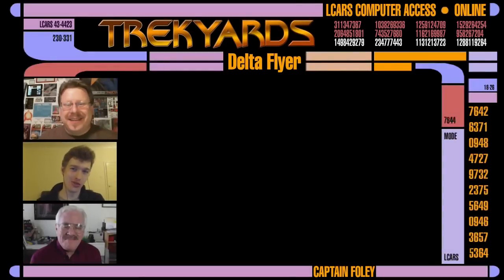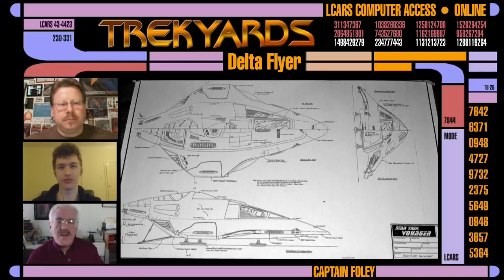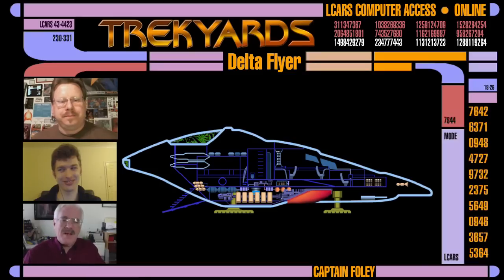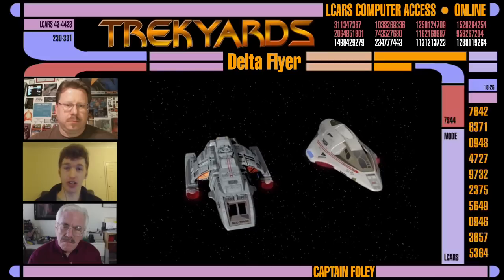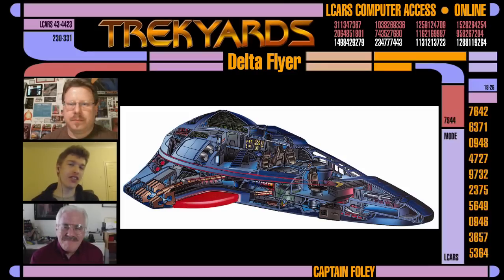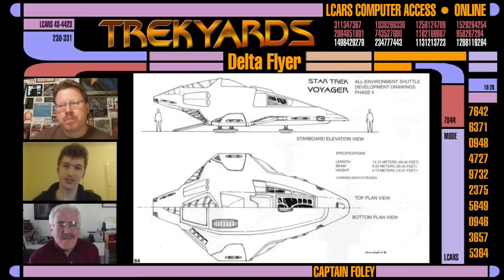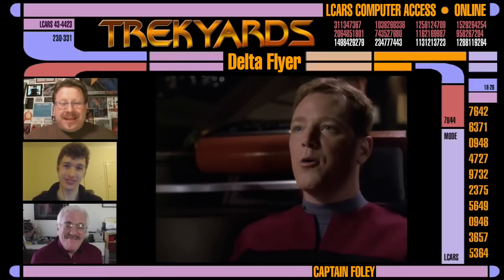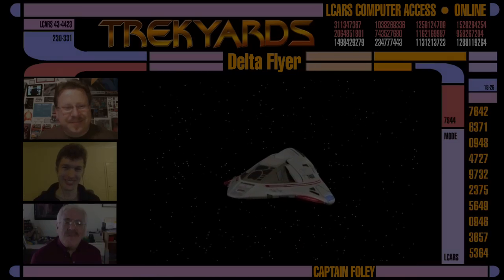Trekyards - Ep. 32 Delta Flyer Design with Rick Sternbach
In todays episode we talk about the Delta Flyer with the ships designer Rick Sternbach.  If you enjoy Trekyards and want to help us out or join the exclusive Facebook group Trekyards-De-Classified please visit trekyards.com and click on the donate button.  Thanks so much for all you do.